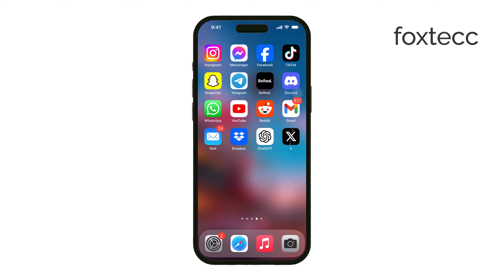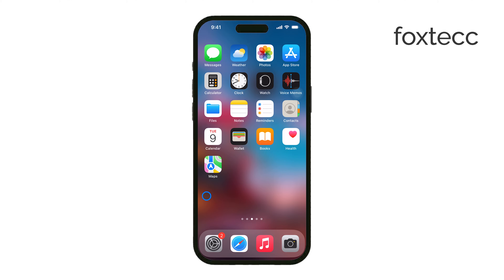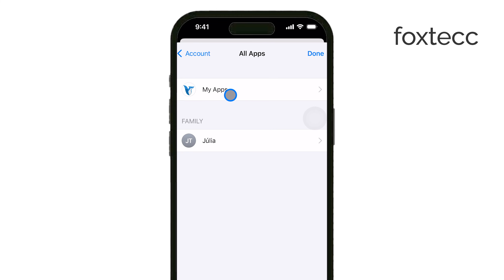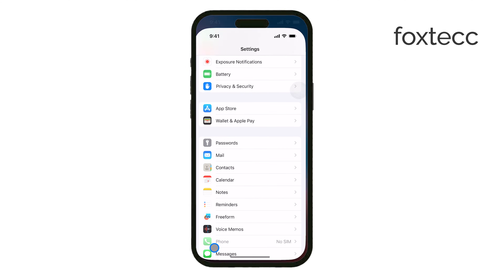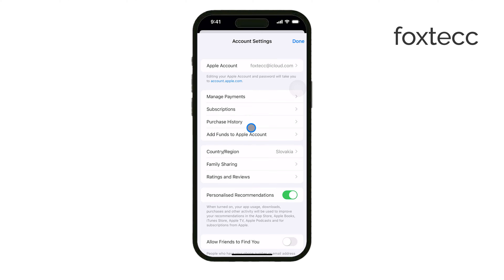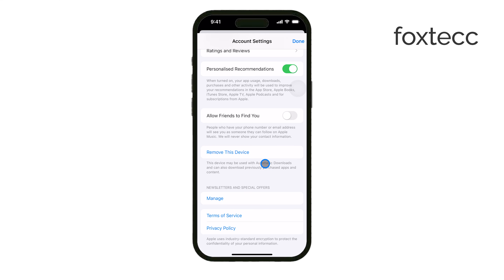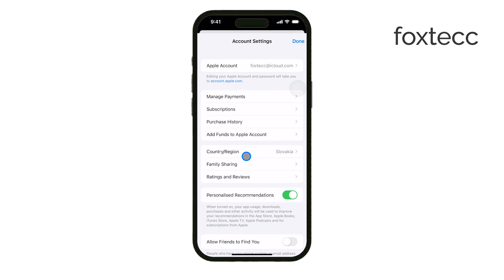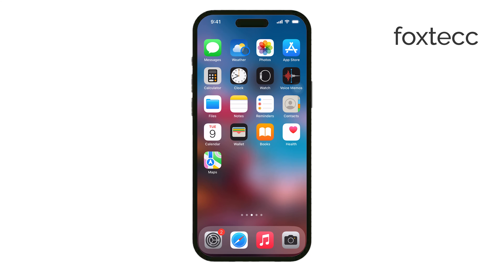How to Permanently Delete Purchased Apps on iPhone (tutorial)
In this video, we guide you through the steps to permanently delete purchased apps from your iPhone. Learn how to remove apps from your purchase history and free up storage space. Follow our detailed instructions to ensure apps are completely deleted and no longer appear in your App Store account. Watch now to manage your iPhone’s apps effectively.